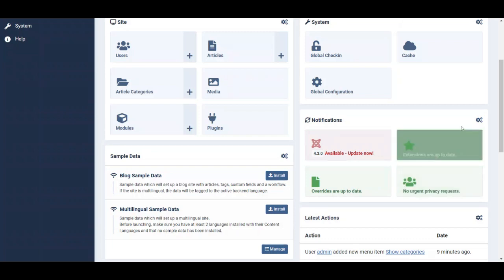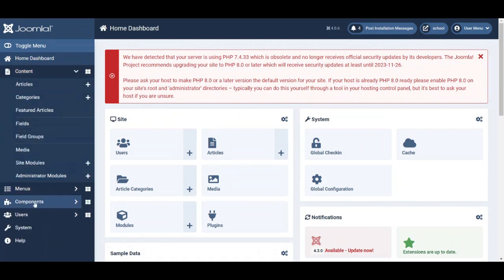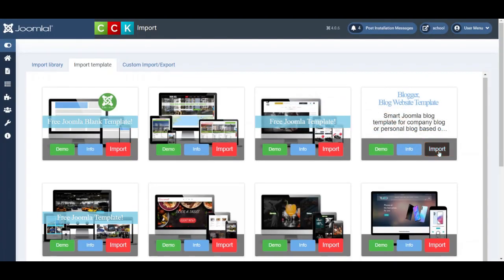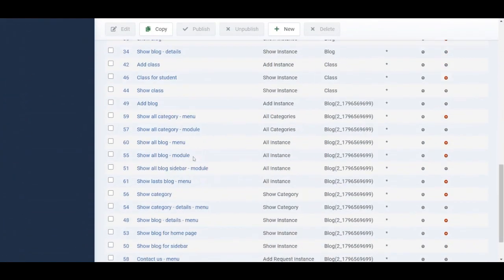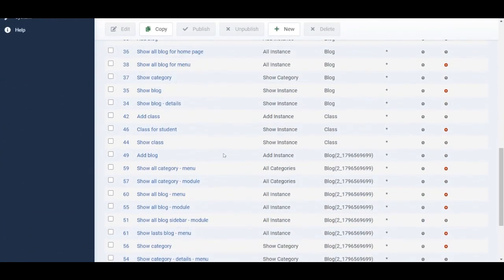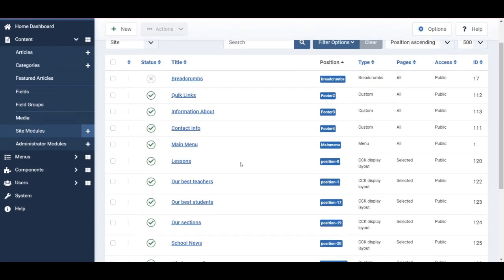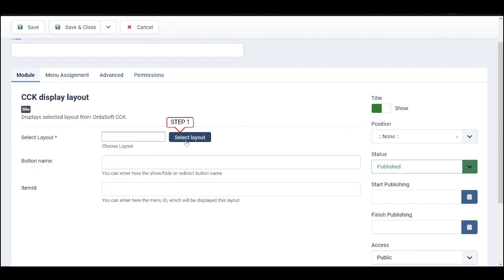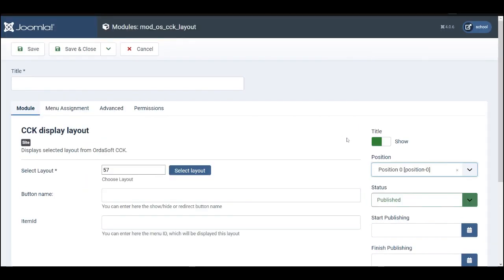Joomla CCK Library Import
With Joomla CCK library it is possible to import any template easily. Check a quick tutorial on how to import any template in Joomla 4, create new module and menu.